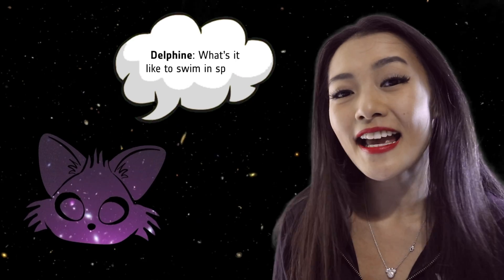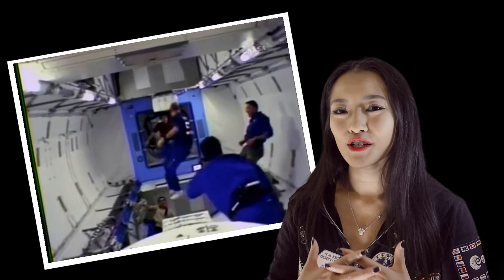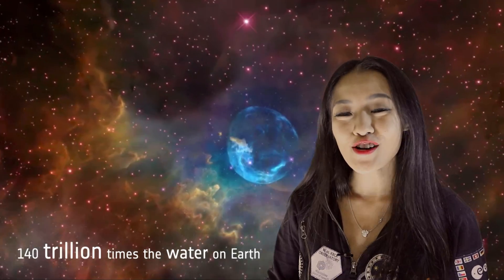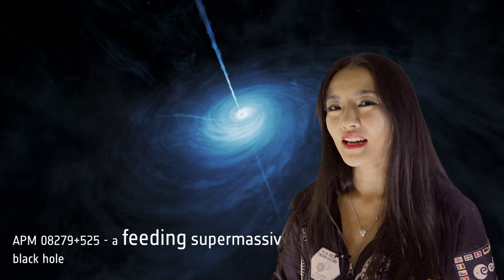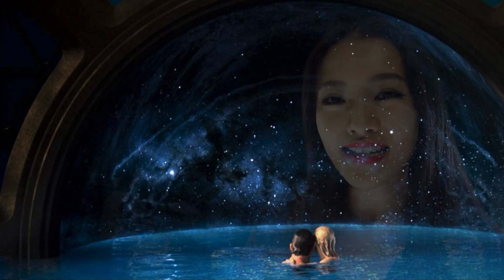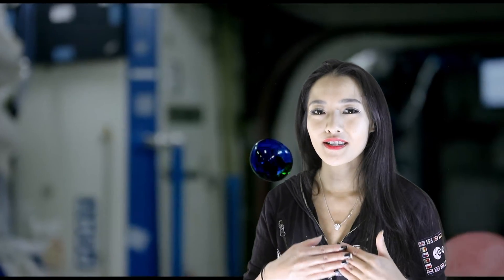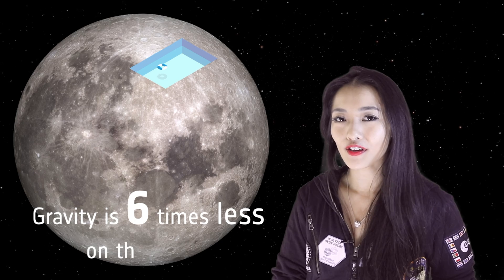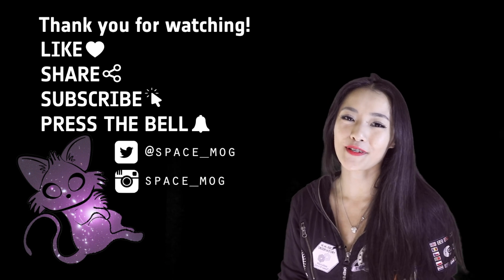Can we swim in space?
Is it possible to swim in outer space? On the ISS? or on another planet or moon? Find out in this weeks video.